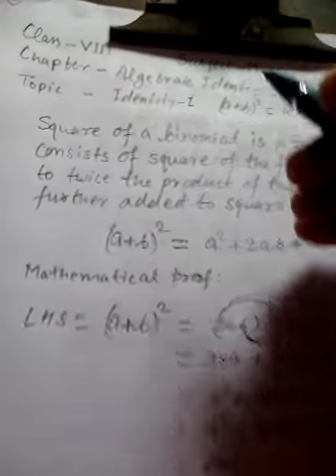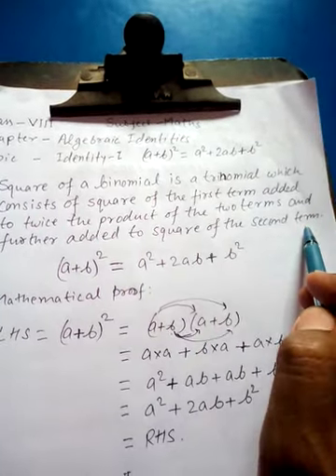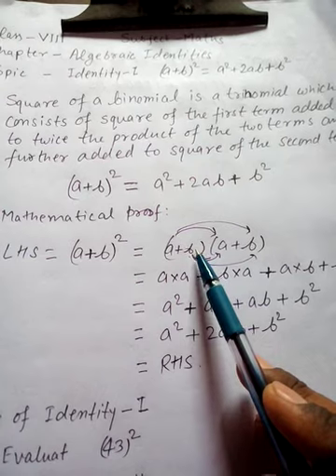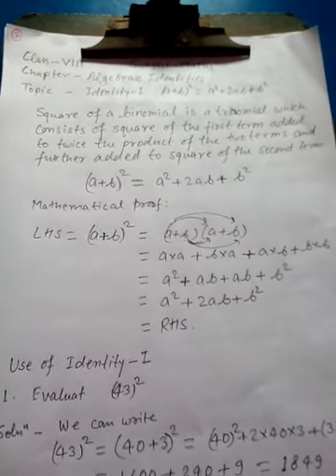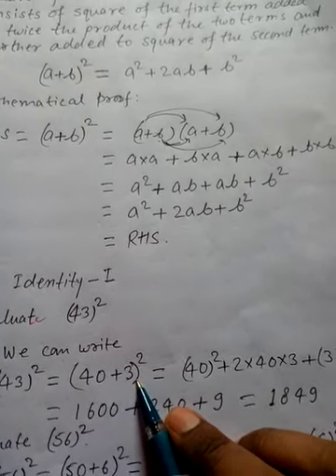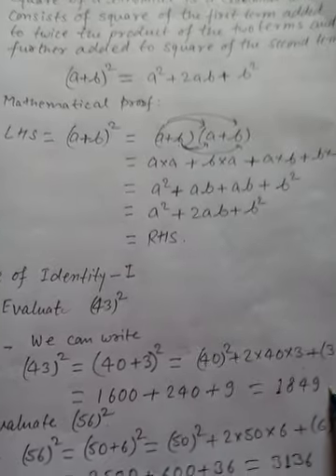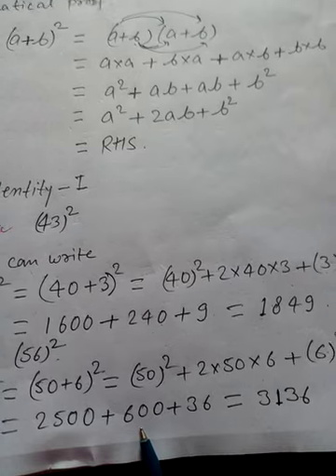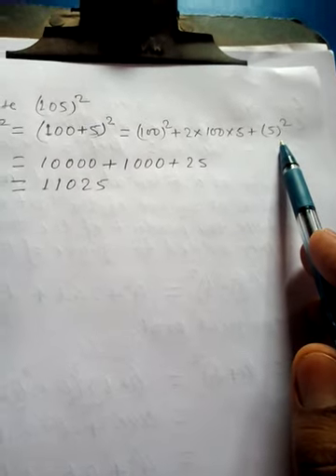Algebraic Identity (a + b)2 = a2 + 2ab + b2